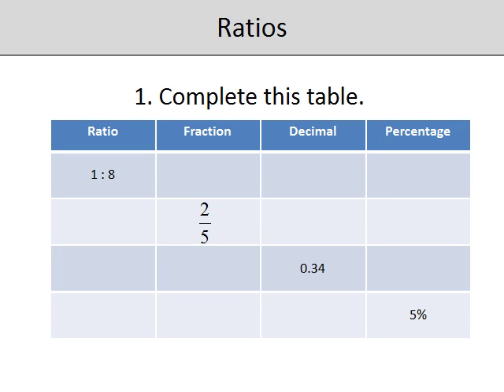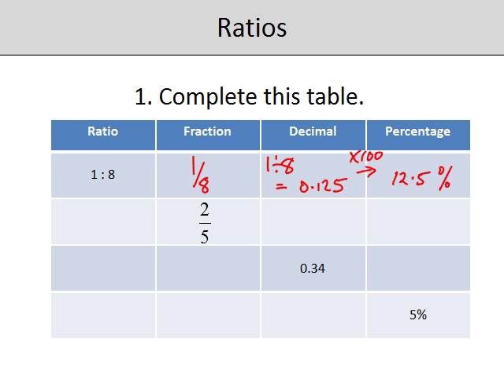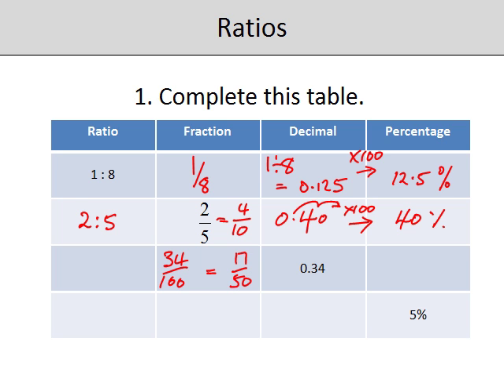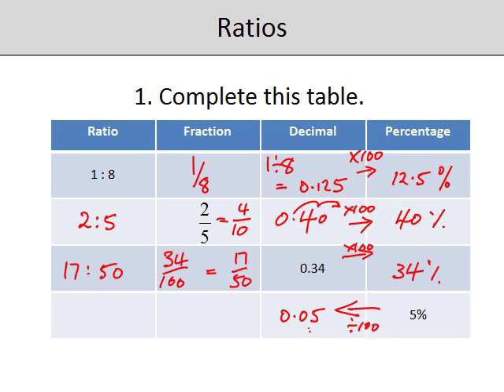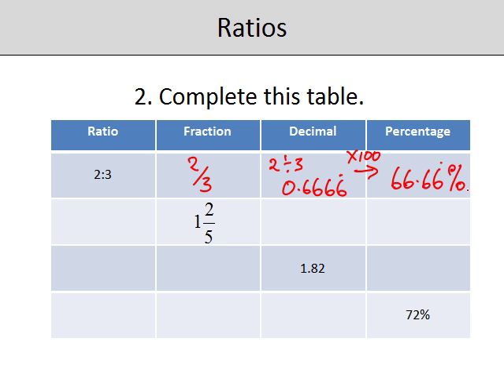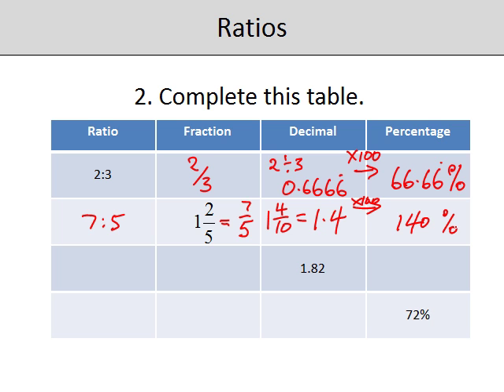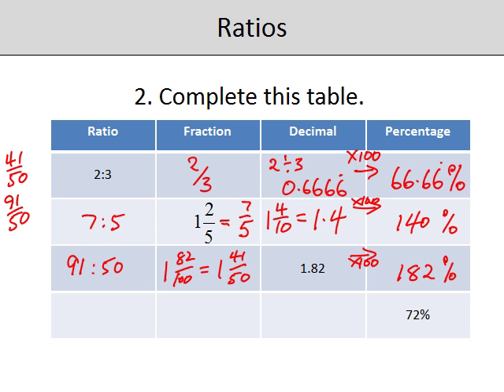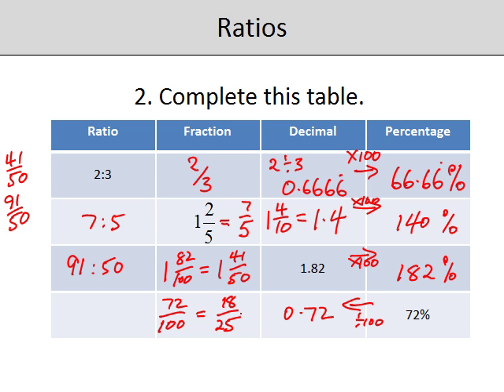Ratio Conversions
This movie covers ratio conversions to fractions, decimals and percentages.